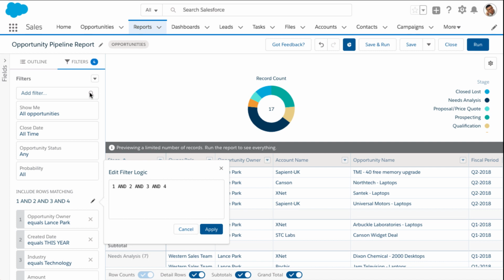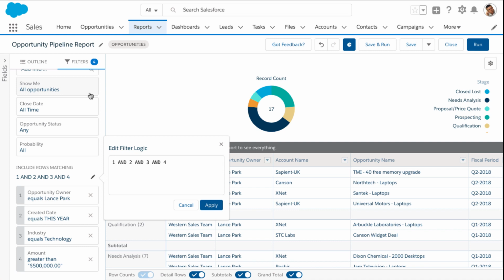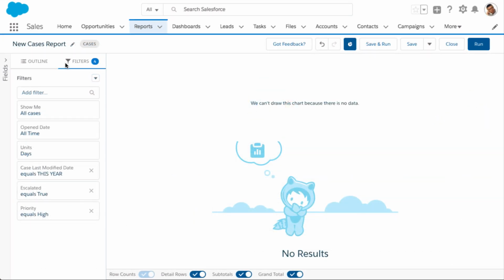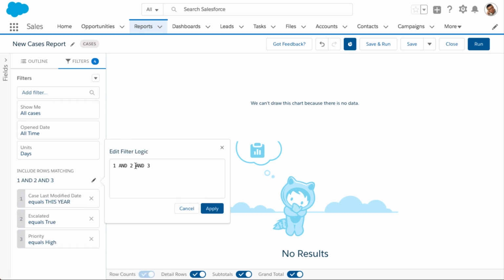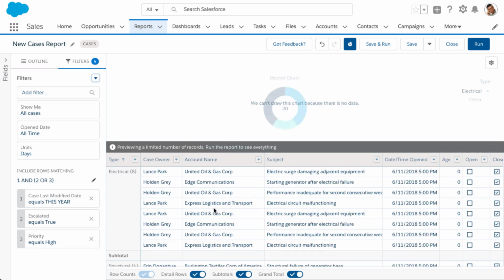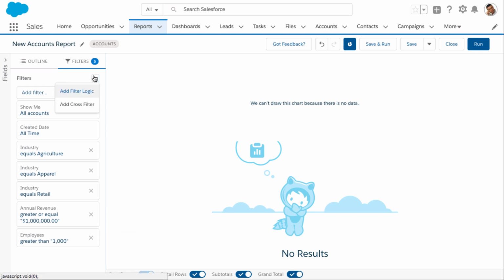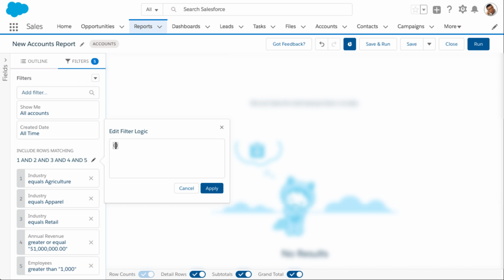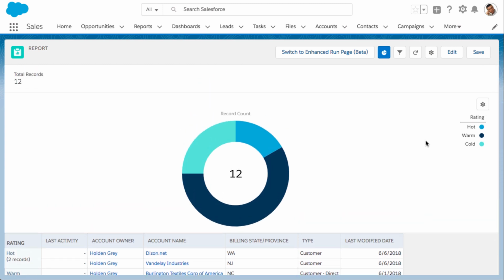Add Filter Logic (Lightning Experience) | Salesforce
Filter logic is a powerful tool that lets you modify the way filters interact with your report. Use filter logic to group, partition, and even exclude filter elements from a report with everyday language like AND, OR, & NOT. With the Lightning Report Builder, intelligent and comprehensive filtering options are just a few clicks away!